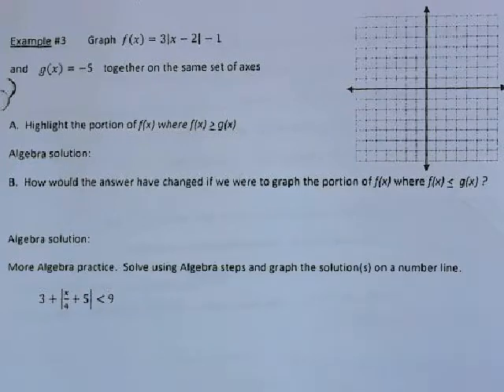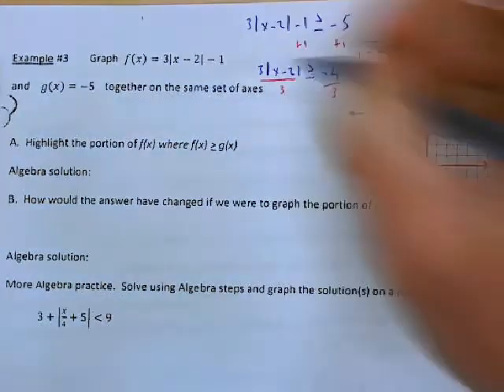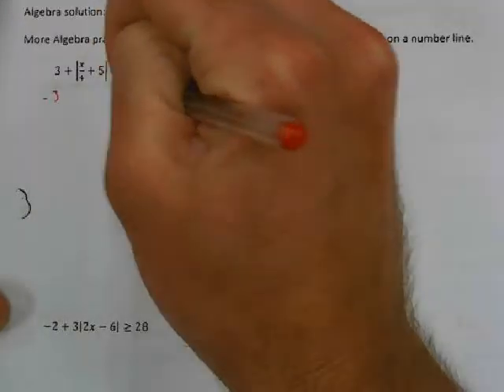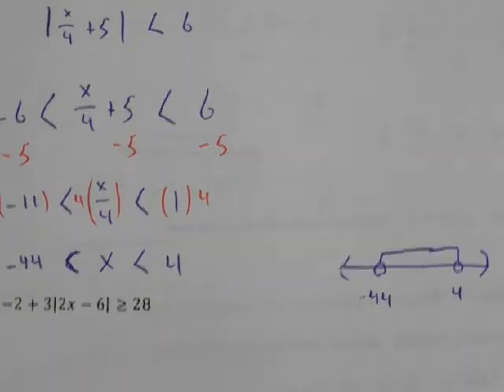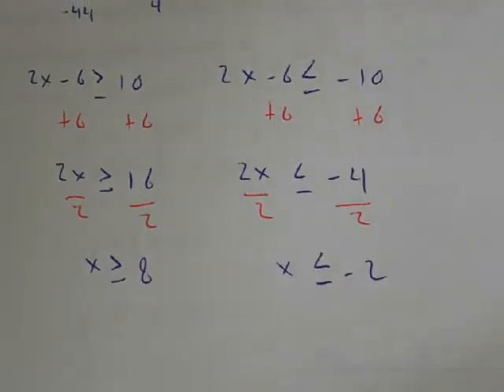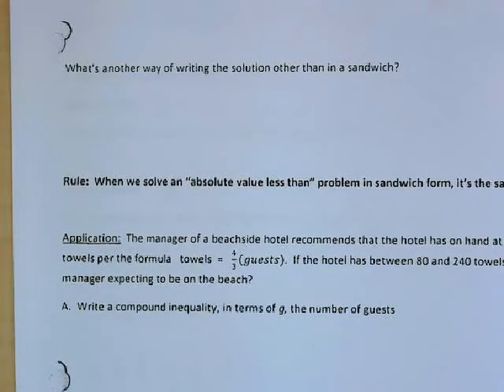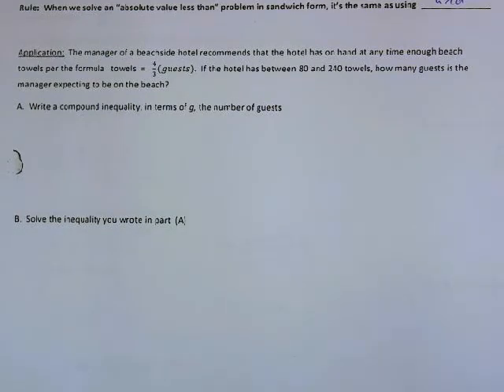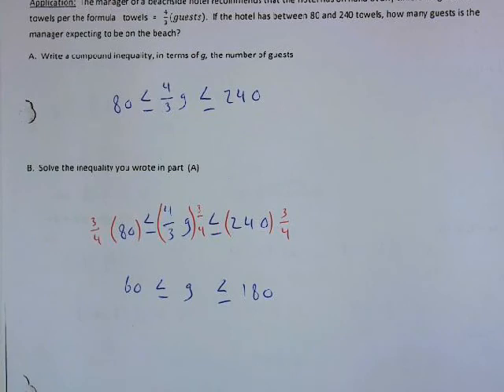2 3 2